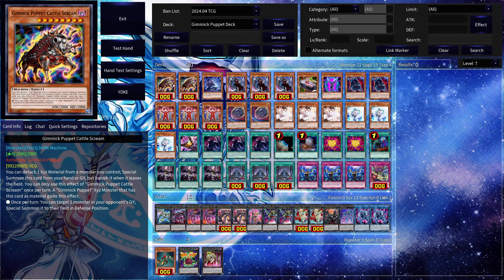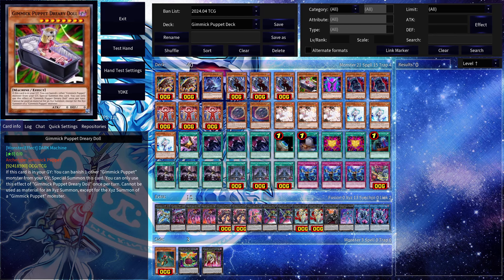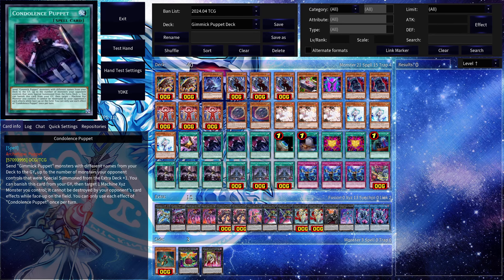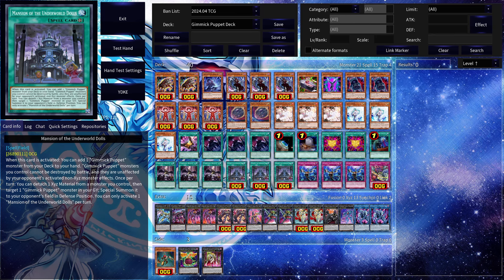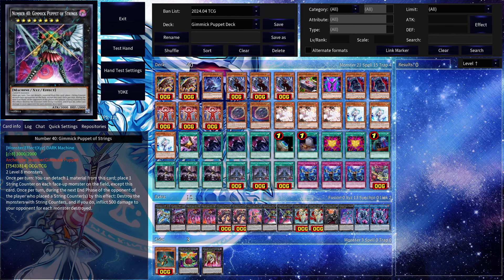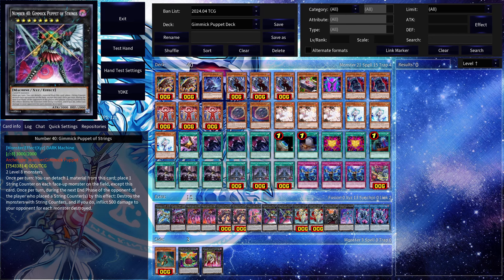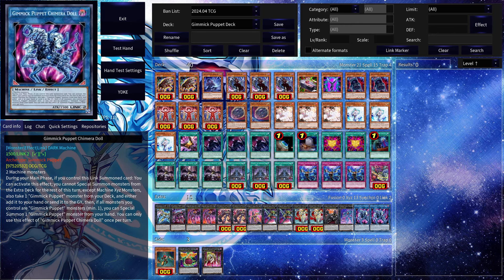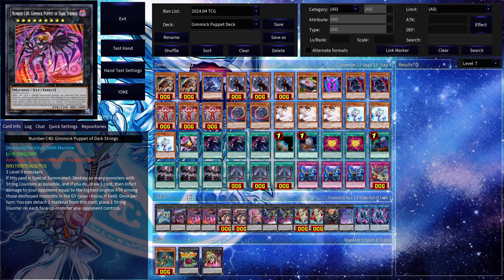NEW OTK DECK! GIMMICK PUPPET DECK PROFILE | POST THE INFINITE FORBIDDEN | Yu-Gi-Oh!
Gimmick Puppet has received new support and it enables some insane OTK plays! What do you guys think!